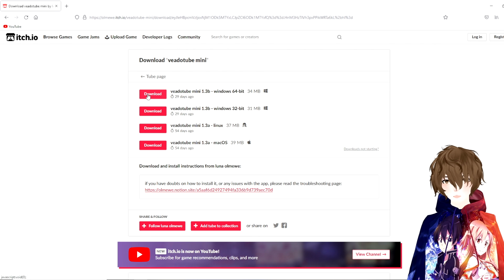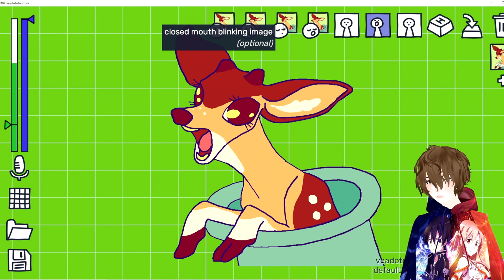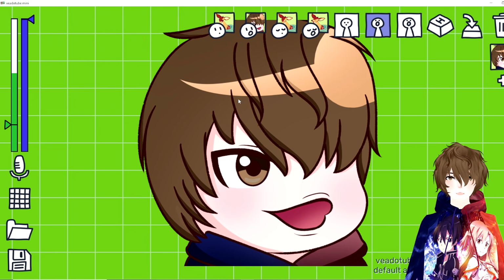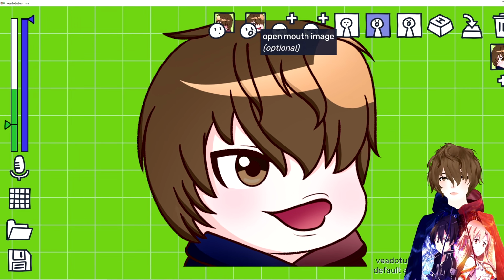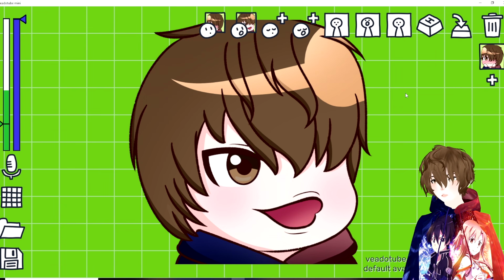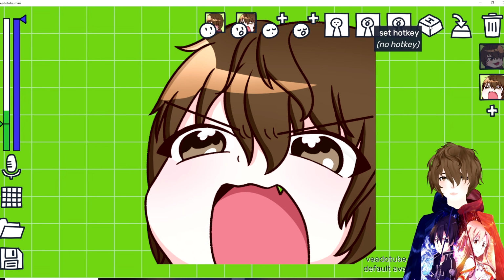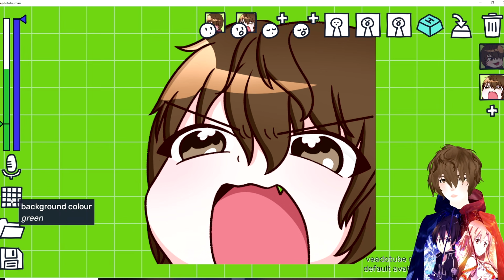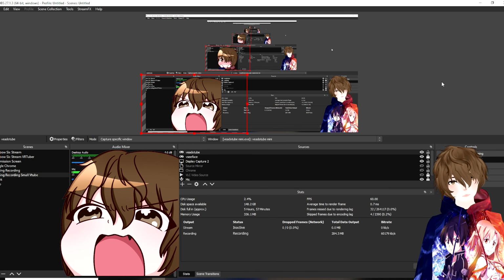Master Veadotube Mini: Ultimate Guide to Creating Your PNGtuber Avatar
Unlock Your VTuber Potential with Veadotube Mini: Full Setup Guide

Welcome to the ultimate guide for setting up Veadotube Mini, the game-changer for all aspiring VTubers, streamers, and content creators looking to add a dynamic, voice-reactive avatar to their streams!

What's Inside:

Step-by-Step Installation: Learn how to download, install, and configure Veadotube Mini for your streaming setup.

Customization Tips: Discover how to personalize your PNGtuber avatar for a unique streaming experience.

OBS Integration: Seamless setup with OBS Studio to start streaming with your new avatar.

Performance Tweaks: Optimize Veadotube Mini for the best performance without sacrificing quality.

Troubleshooting: Common issues and their solutions to ensure your setup goes smoothly.

Why Veadotube Mini?

Beginner-Friendly: No complex setups; get streaming quickly even if you're new to VTubing.

Voice Reactivity: Your avatar moves with your voice, adding life to your streams.

Free & Open Source: No cost to get started, and you can contribute or modify as needed

⏲️Time Stamps⏲️
Intro - 0:00
Download Veadotube: 0:50
Veadotube Overview - 1:39
Adding Images - 2:38
Hotkey  - 4:33
Veadotube OBS - 6:14

VTuber Senpai Links:

📷 Instagram is the place where I post highlights of my streams and my thoughts!

Additional Tags: Vtuber Senpai, Senpai Vtuber, Senpai, Vtuber